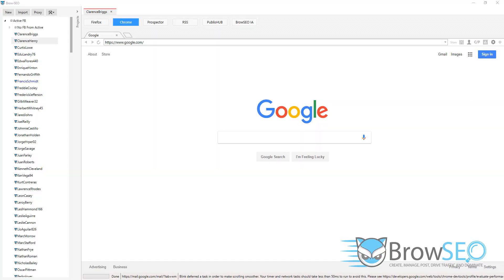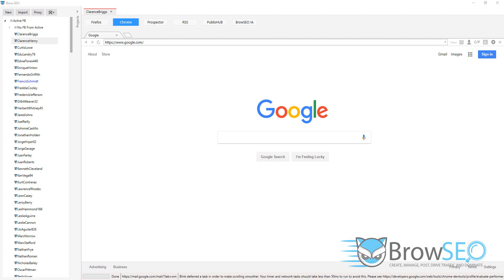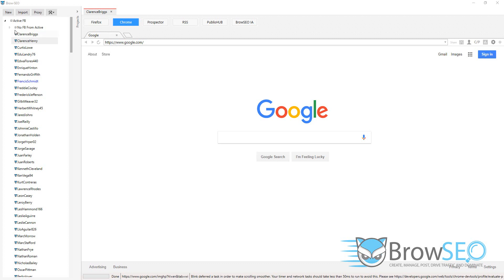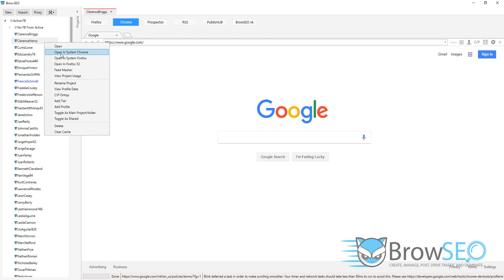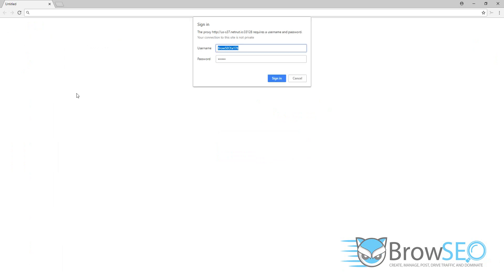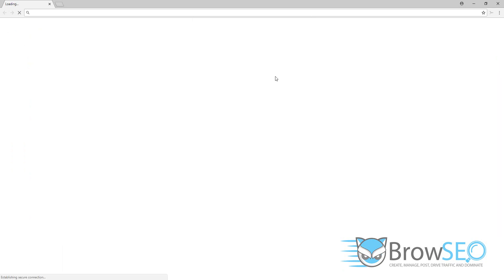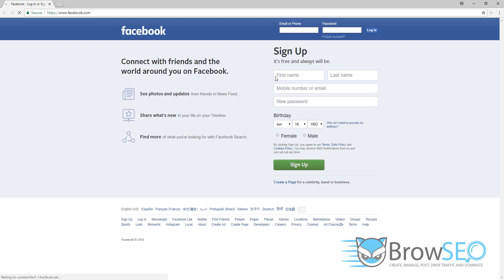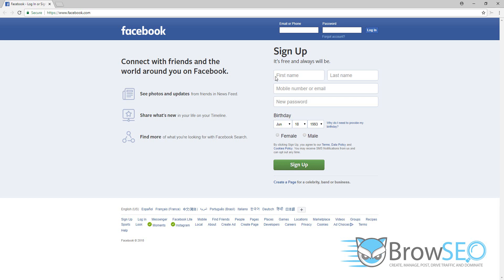BrowSEO Lite - Chrome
The Chrome feature - simply put, is chrome and you can use the latest verison securely both from with in the browseo console or using the system chrome with the same preconfigured profile and security settings, like proxies, cookies, cache, history, logins and anything related to that persona, all sectioned away safely for that persona instance and that get saved - and i will talk more about that in the LSB video - ok POP QUIZ! can anyone guess what LSB stands for, LEMA, SIERRA, BRAVO? put the answer in the comments and btw its much easier than you think and the winner will get a months free access to BrowSEO and all its features. - click the link below to discover more about the full version of BrowSEO.